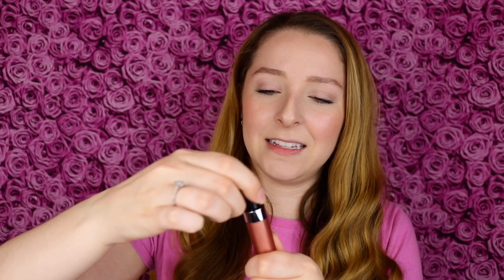WET N WILD MEGALAST LIQUID CATSUIT METALLIC LIQUID LIPSTICK REVIEW | RIDE ON MY COPPER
In this video, I am reviewing the WET N WILD MEGALAST LIQUID CATSUIT METALLIC LIQUID LIPSTICK in shade RIDE ON MY COPPER which is available